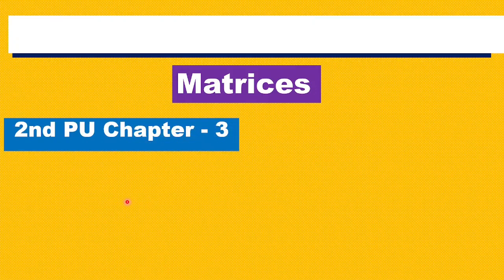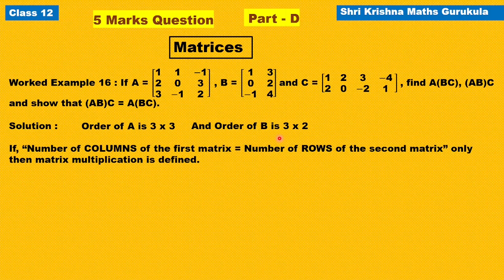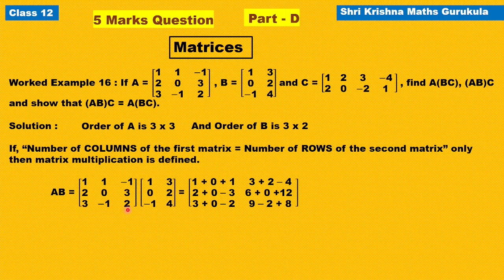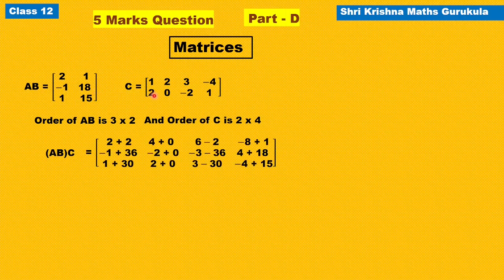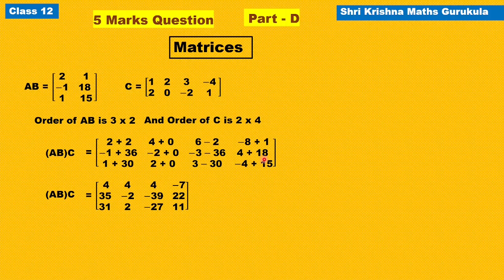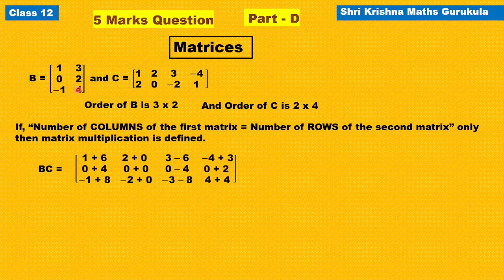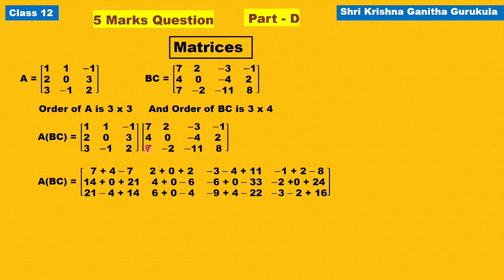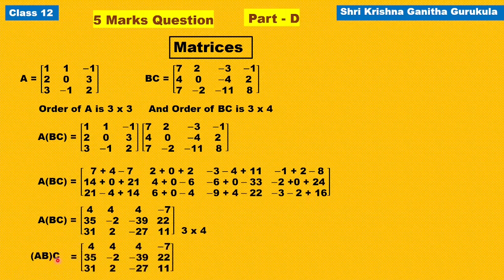Matrices 5 marks important questions| 2nd PUC Matrices |Matrix most important questions|Class 12